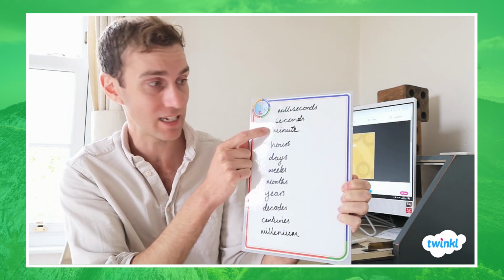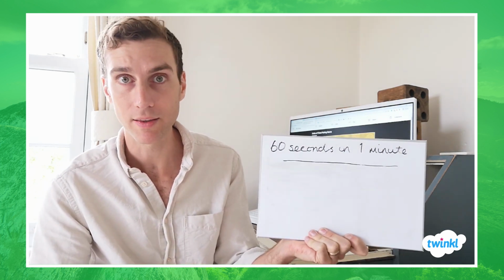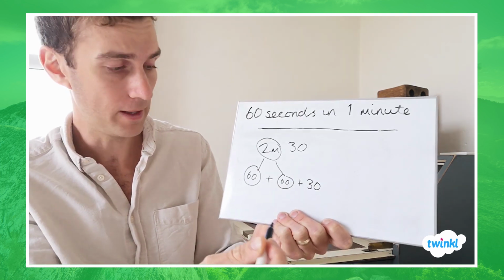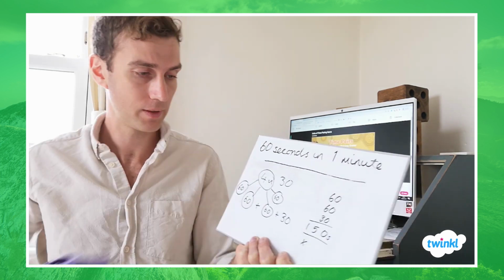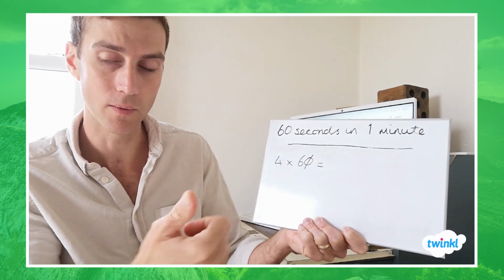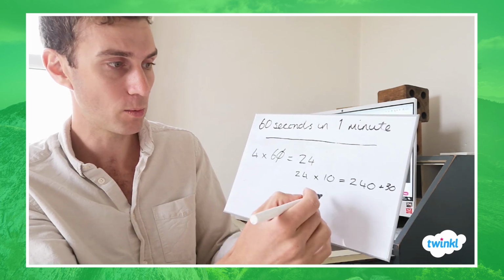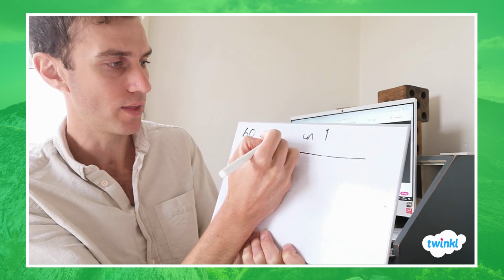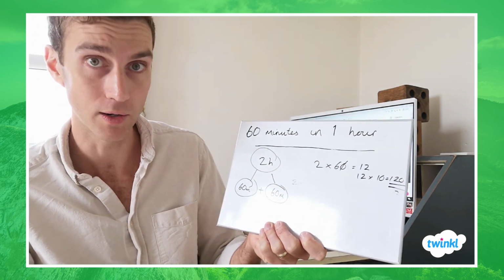An Introduction to Time And Maths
Join Ben for this fantastic introduction to time. This explainer video is easy to follow, packed-full of great information about time and is perfect for following at home with your kids.